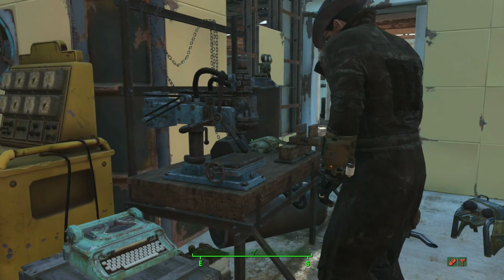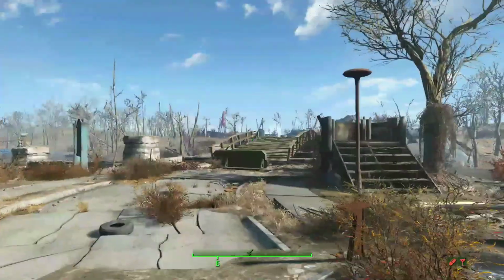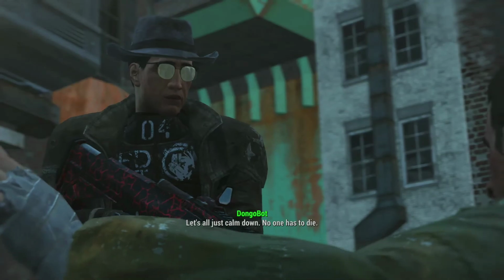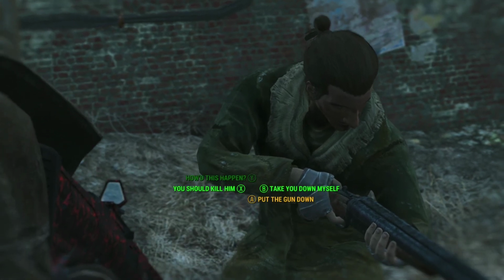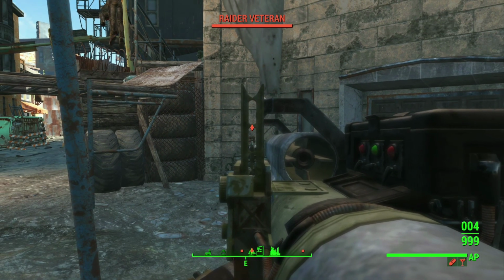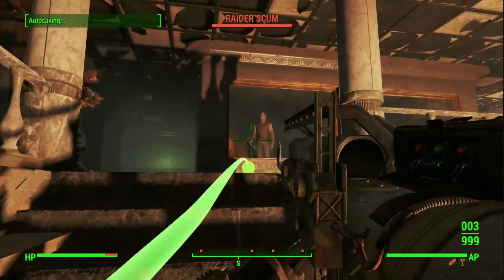(XB1)AQUILA - Laser Rifle! | Fallout 4 Mods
YAY BOOM!